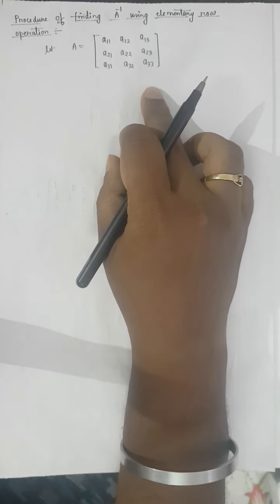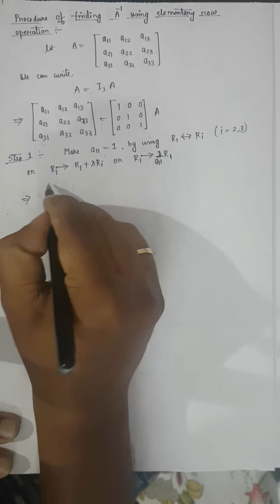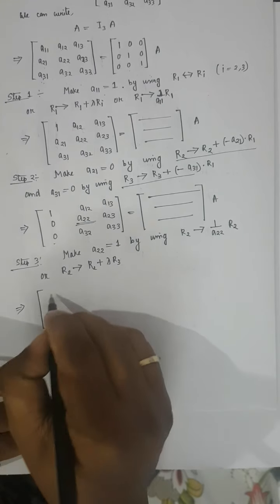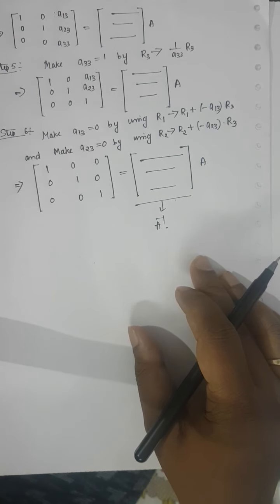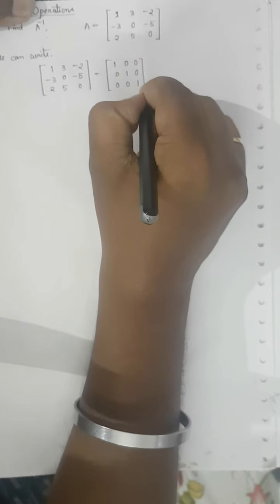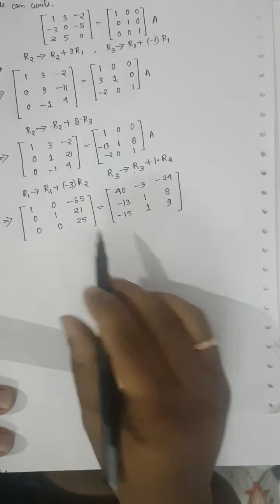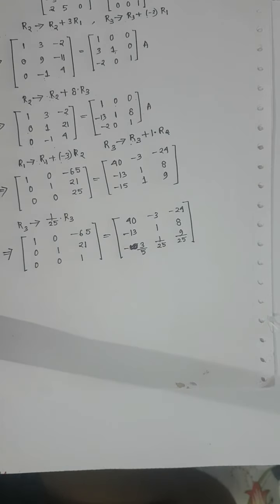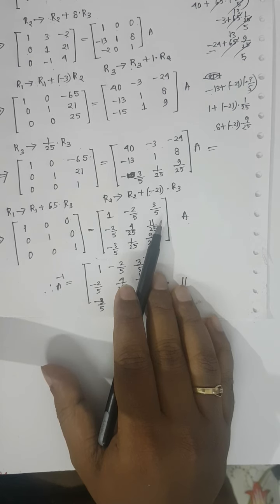Finding Inverse of a Square Matrix | Elementary Row Operation | Class 12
Watch in Google Chrome desktop version